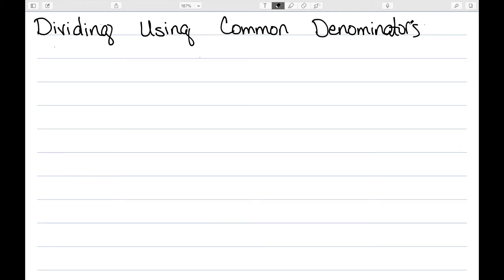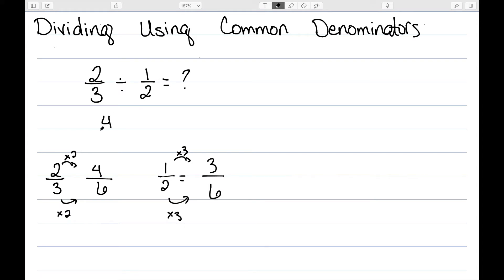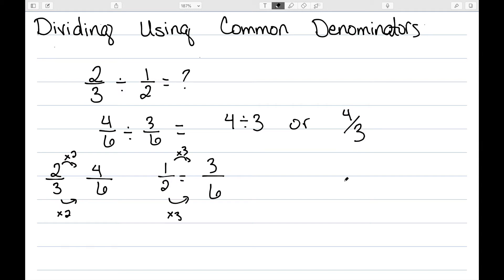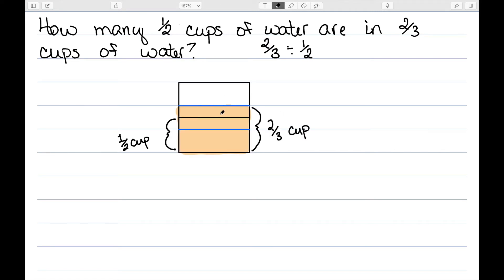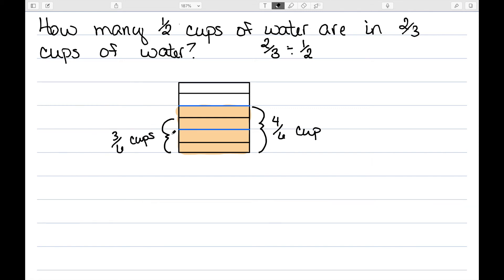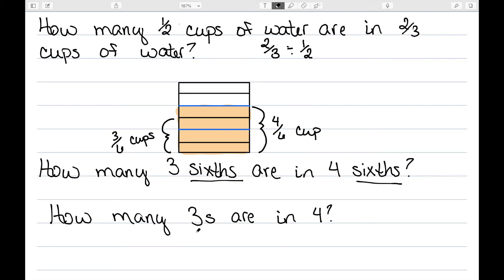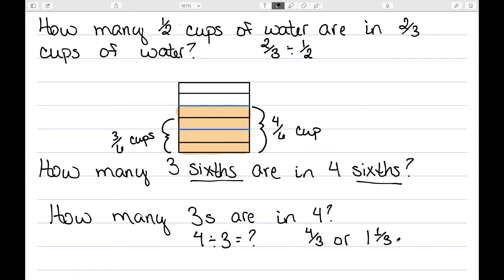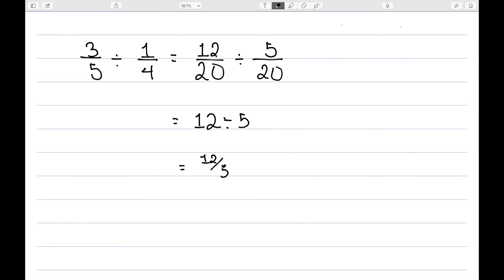Dividing Numerators with Common Denominators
I discuss how to divide fractions by finding a common denominator, and then dividing the numerators. I then show why this method is a valid way to define fraction division.